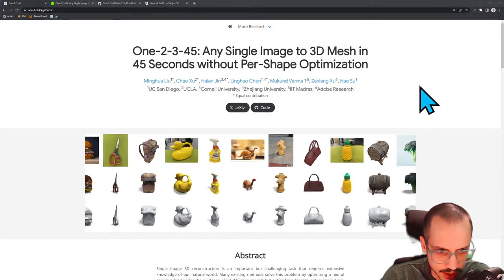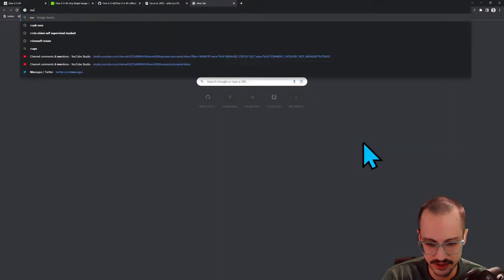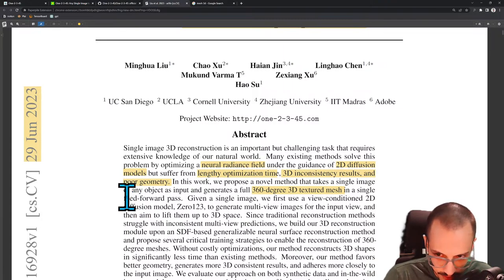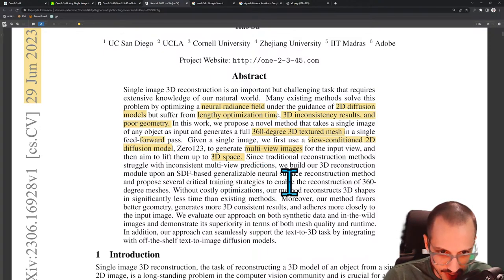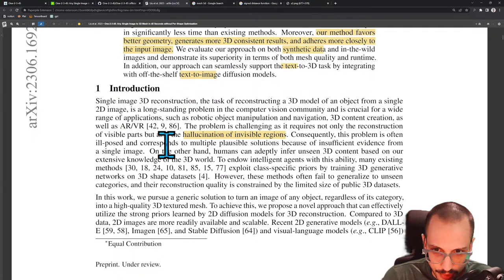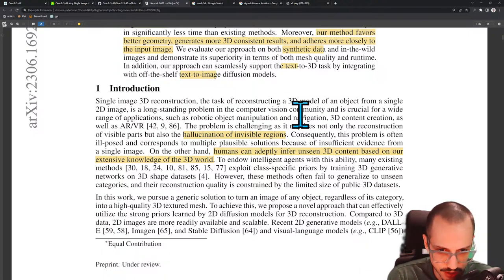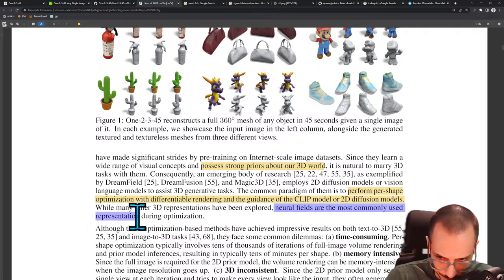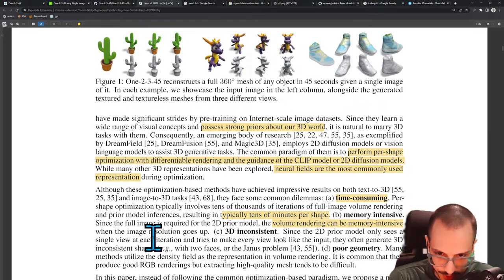One-2-3-45: 3D from 2D